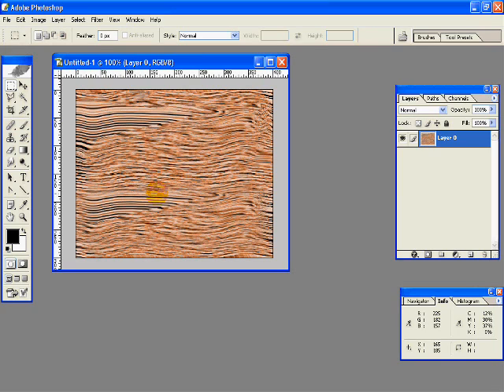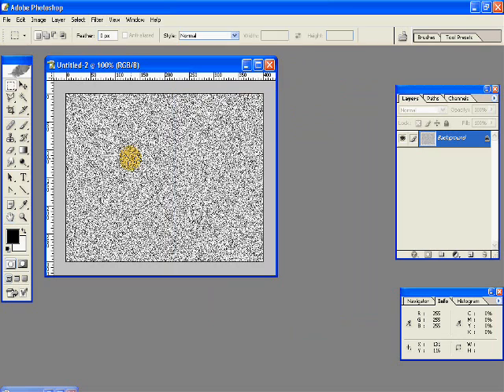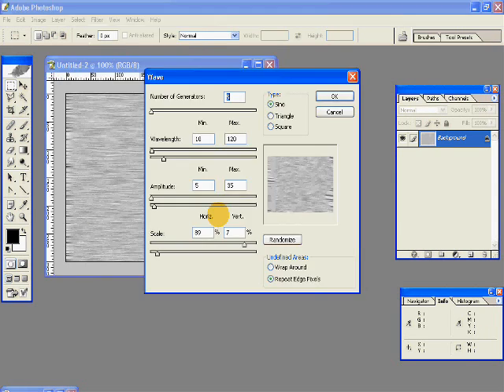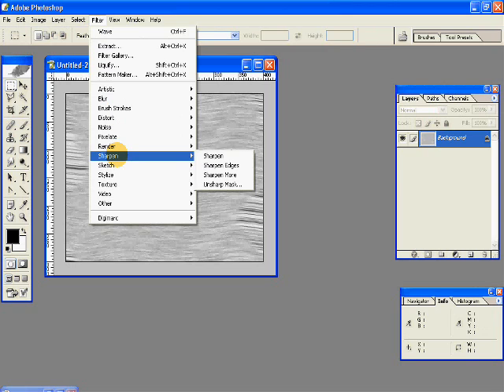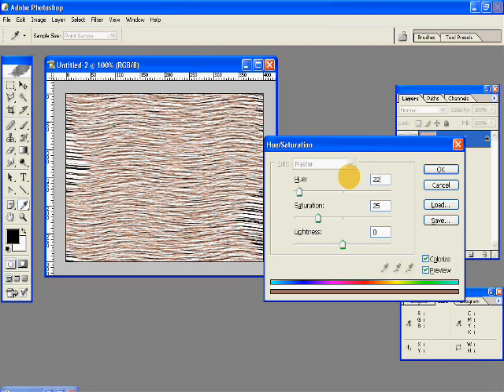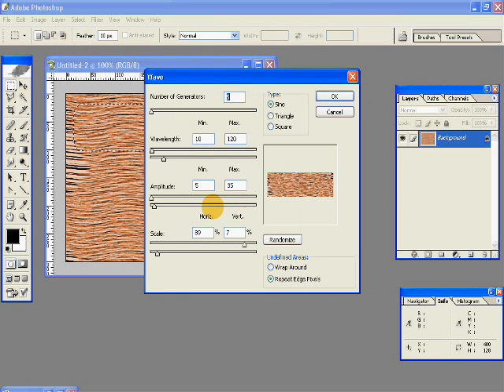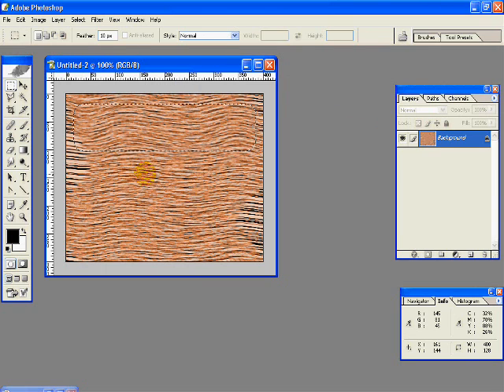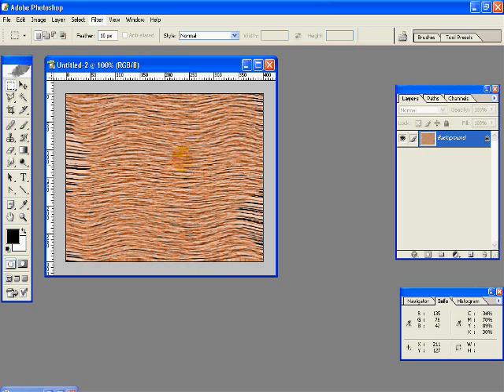Photoshop Wooden Texture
Make a wooden finish texture in Photoshop.